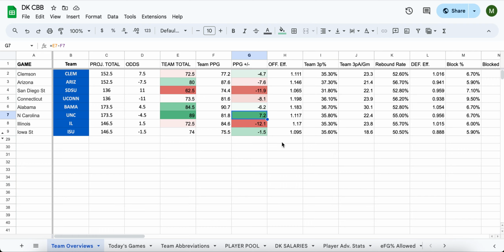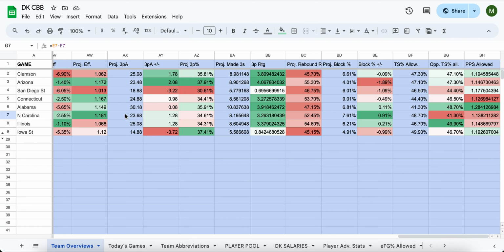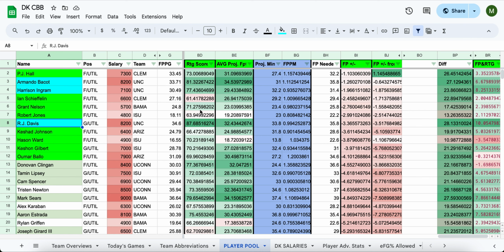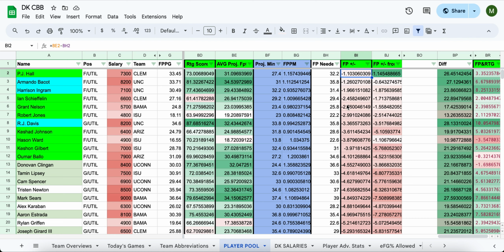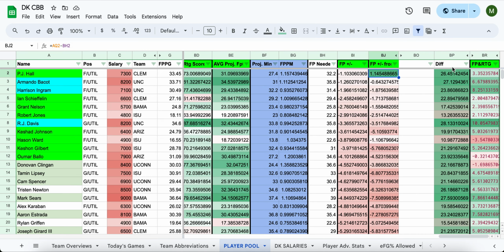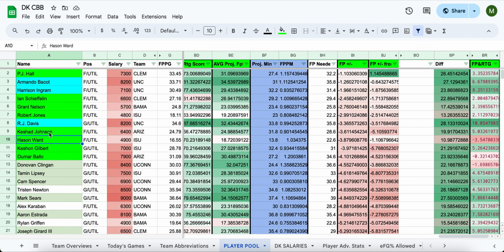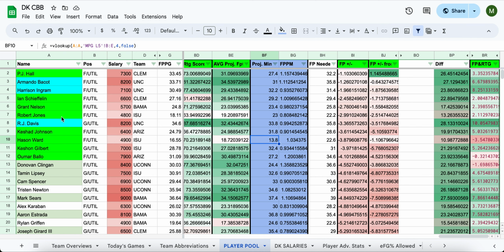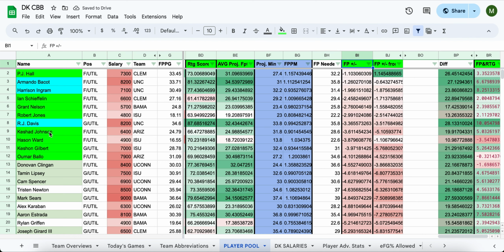CBB DFS Model for NCAA Tourney 3/28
A quick overview of my college basketball model for tonight. The model is linked below!